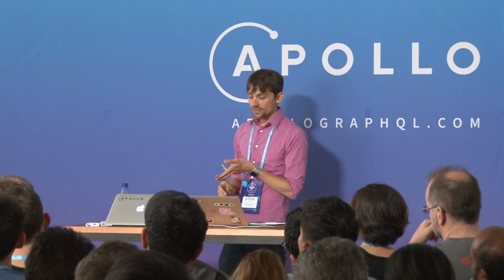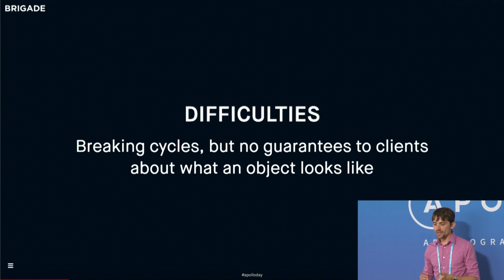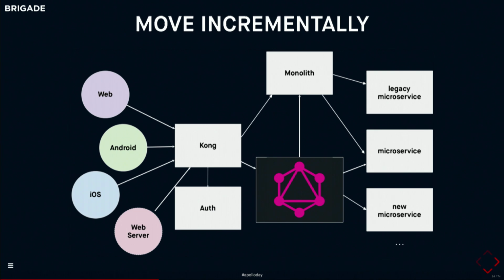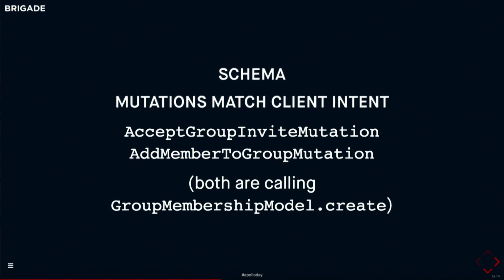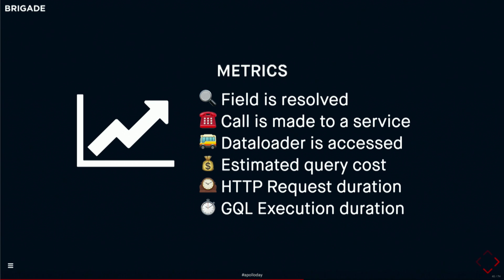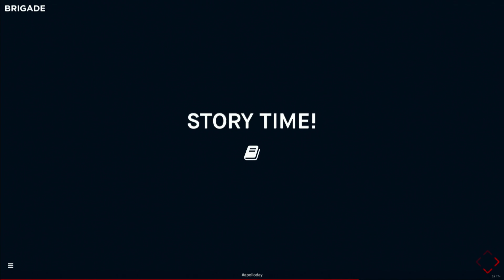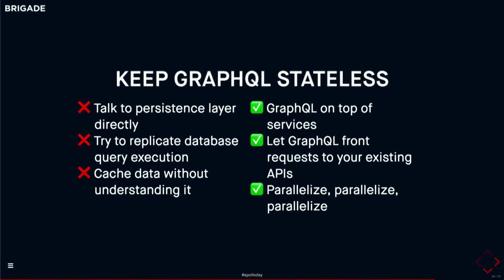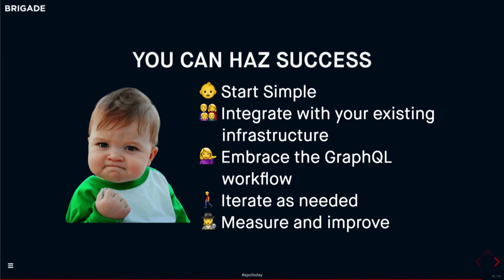GraphQL at Brigade (Steve Rice)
Talk from Apollo Day SF (May 31, 2018)

Brigade is a venture-backed civic engagement platform that is using Apollo GraphQL in production to power their web and mobile apps.

* Register for the 3rd annual GraphQL Summit 2018, the world's largest GraphQL developer conference